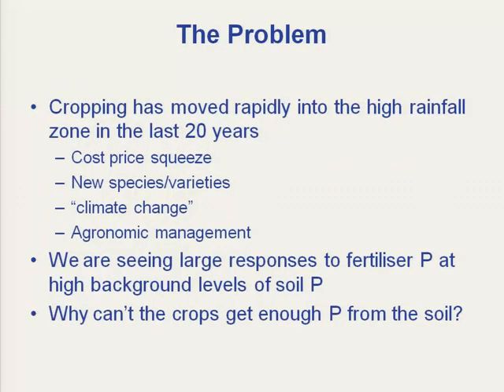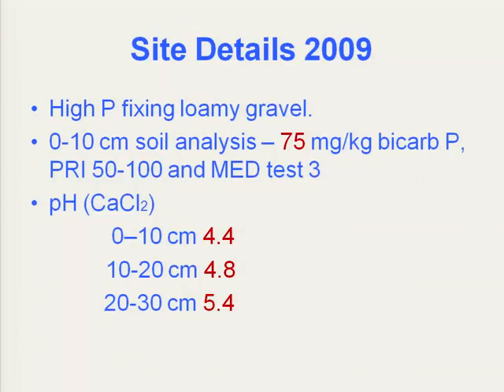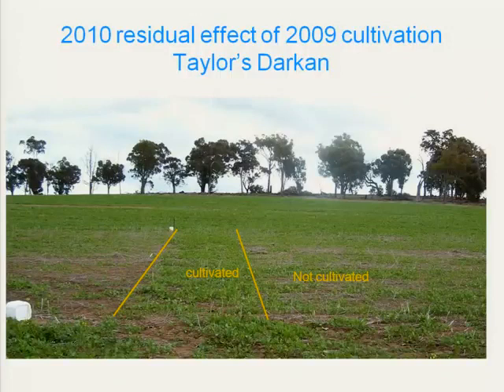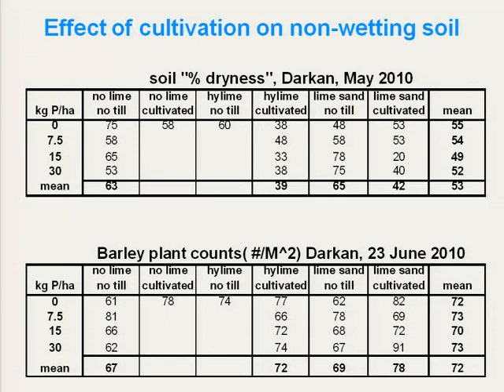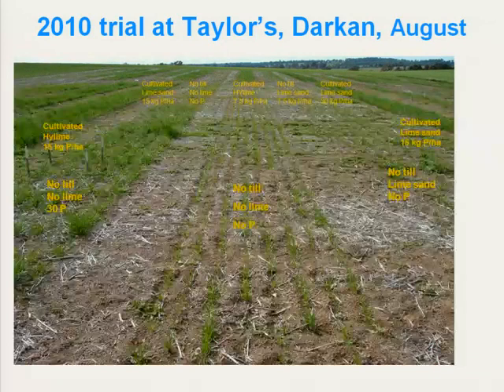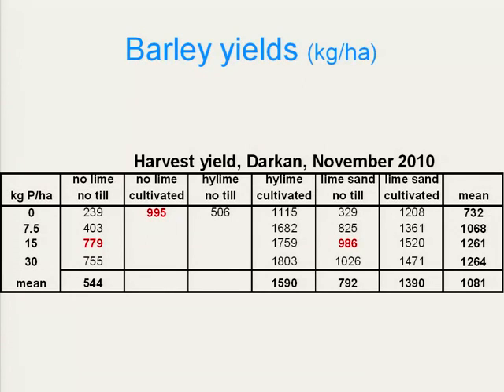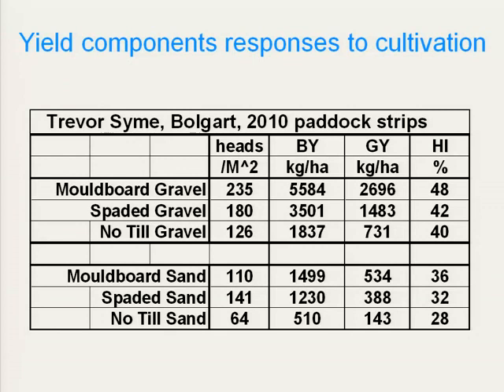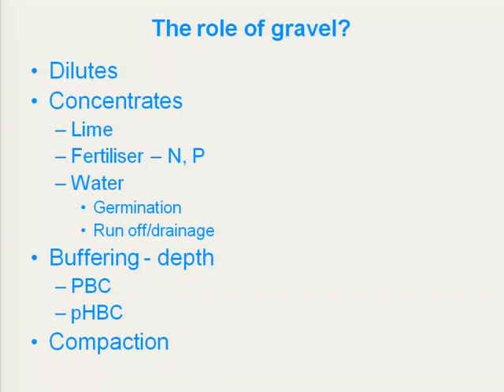Bring Back the Mouldboard Plough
Dr Bill Bowden (2011)
UWA and ASSSI presentation